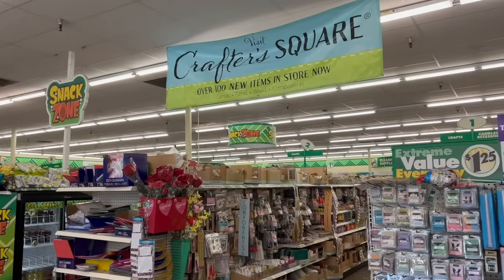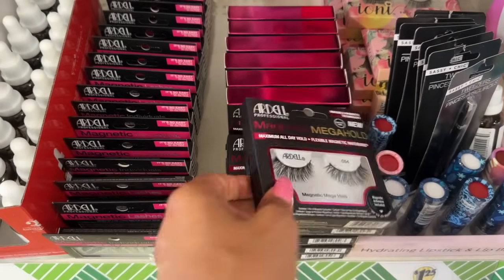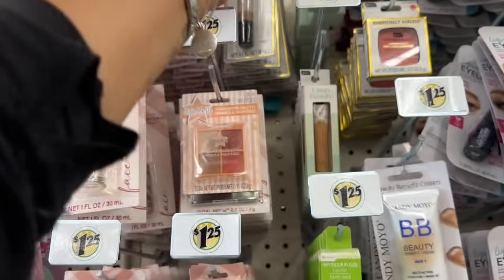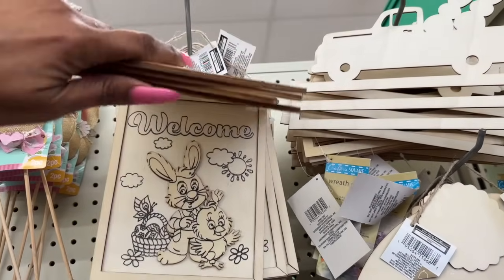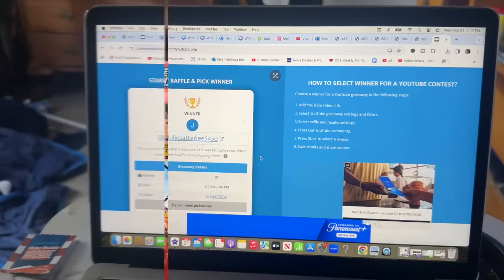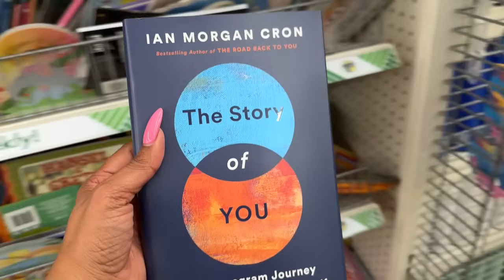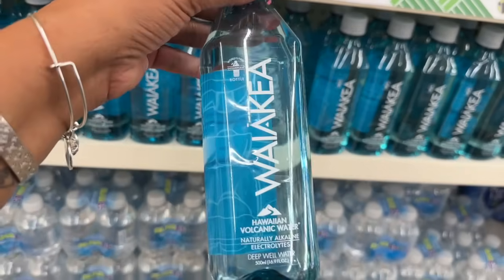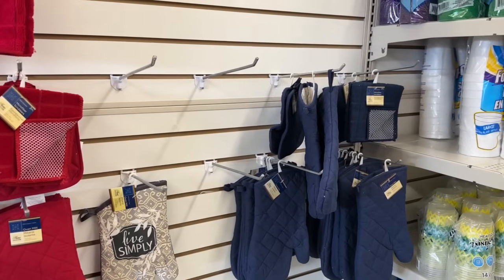Must Haves From Dollar Tree😱💚Dollar Tree Shop With Me😱💚NEW at Dollar Tree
Must haves from  @dollartree   this week! Dollar Tree had it all this week! Dollar Tree Name brand finds. Dollar Tree Spring. Dollar Tree Easter 2024.   Time to run to @dollartree  with so many new deals.  Lets look at my savings in this  New Dollar Tree Shop with me video. The best hidden gems are always  @dollartree   We're talking Bougie on a Budget Scoping out and Comparing prices and sharing what you should  be buying at Dollar Tree.  If you like to Shopping At Dollar Tree, then you'll love to shop with  @CouponingForACause      this new Shop With Me video. Must Haves From Dollar Tree😱💚Dollar Tree Shop With Me😱💚NEW at Dollar Tree

must haves from dollar tree. dollar tree shop with me. new at dollar tree. dollar tree wow deals. dollar tree 2024. dollar tree shopping. dollar tree shop with me. whats new at dollar tree. dollar tree deals. couponing for a cause. sensational finds dollar tree. shop with me dollar tree. do it on a dime dollar tree. the deal guy. the daily diyer. chic on the cheap. bargain bethany. inthecart. dollar tree must haves. dollar tree finds. dollar tree store. dollar tree shop with me 2024.

✨Address verification policy we ask that you email your address to claim your prize should shipping find the particular address has entered multiple times under multiple emails and names the winner will automatically forfeit their prize and another winner will be chosen at random✨